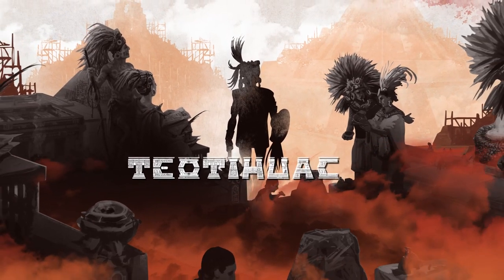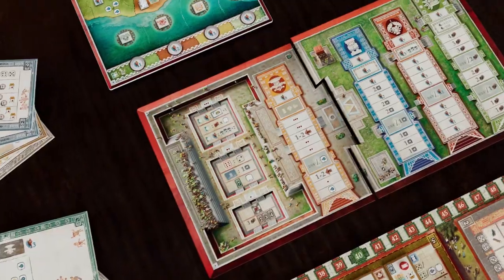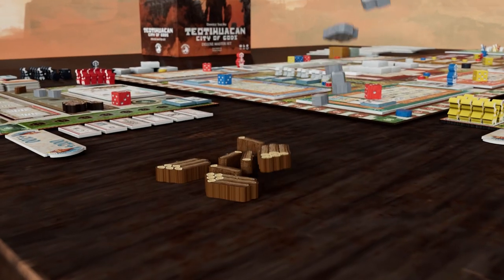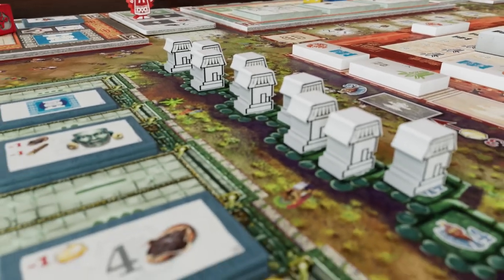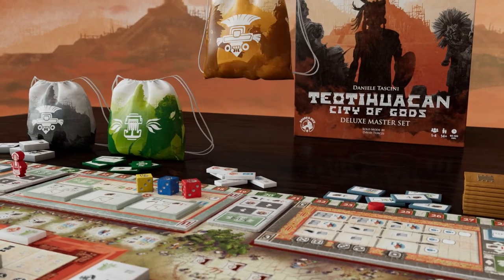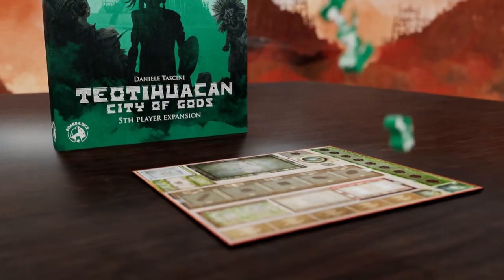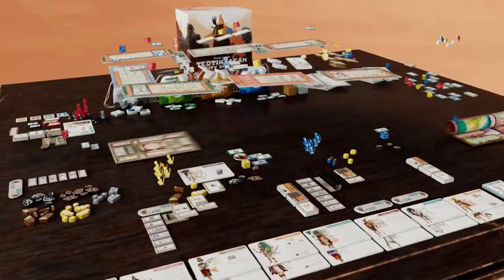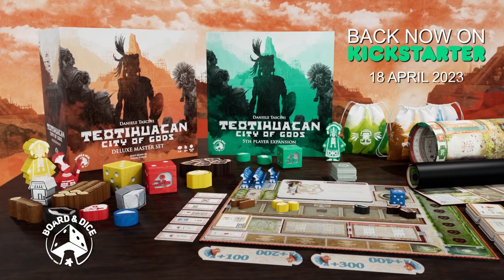Teotihuacan Deluxe Master Set - Kickstarter Trailer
Teotihuacan Deluxe Master Set by Board&Dice
Trailer video by Hexy Studio